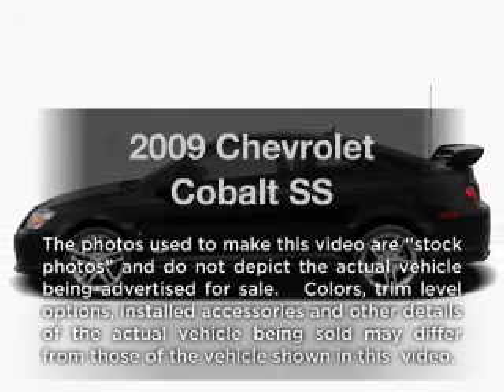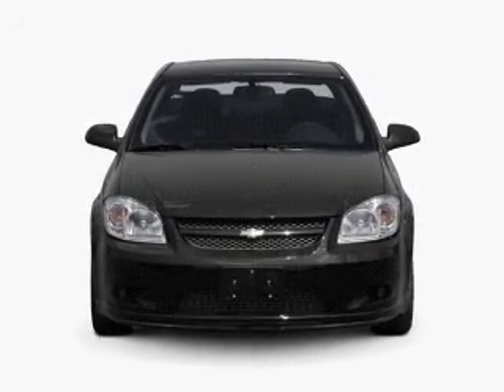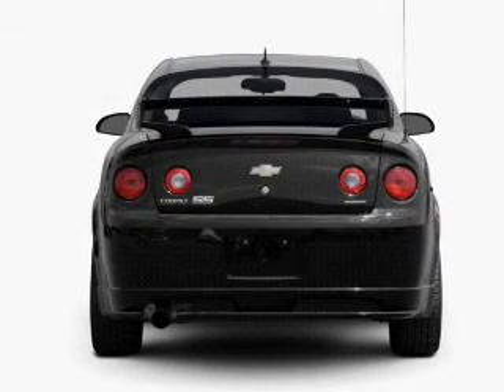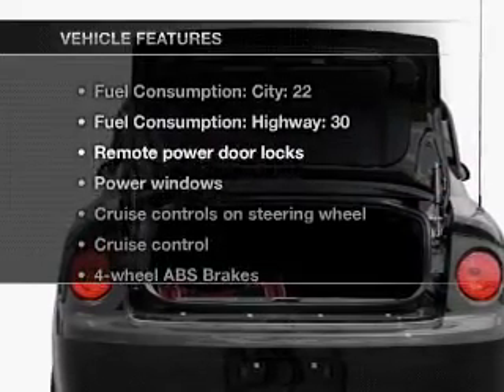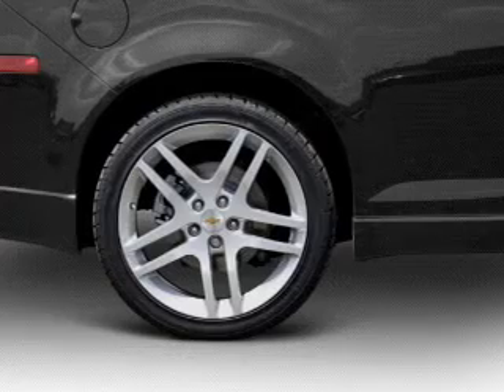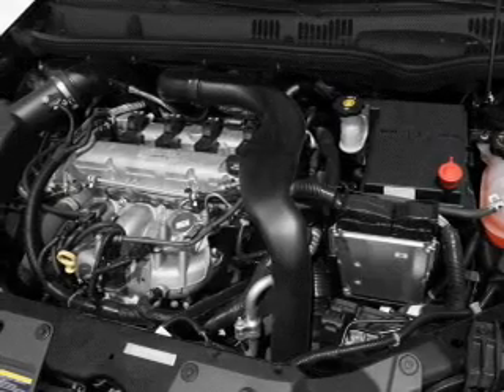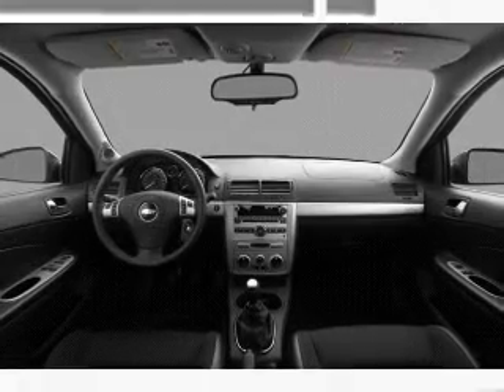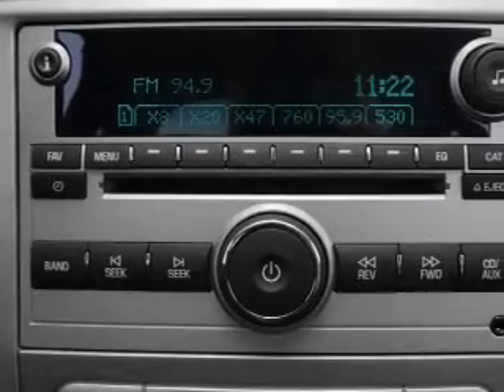2009 Chevrolet Cobalt - Carrollton TX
Year: 2009
Make: Chevrolet
Model: Cobalt
Trim: SS
Engine: 2.0 liter inline 4 cylinder 16 valve
Transmission: 5-Speed Manual
Color: Black
Mileage: 33466
Address:
1700 Interstate 35 Frontage Road